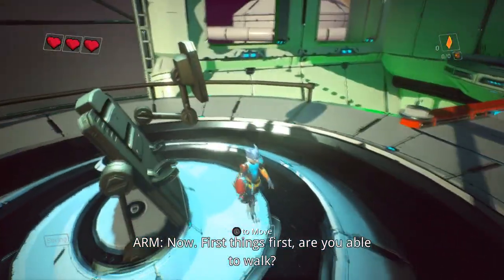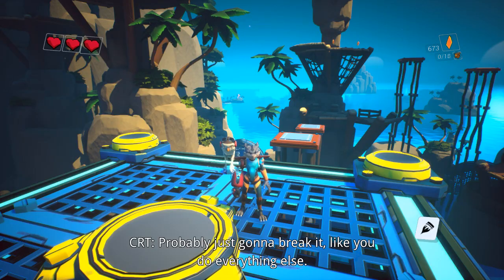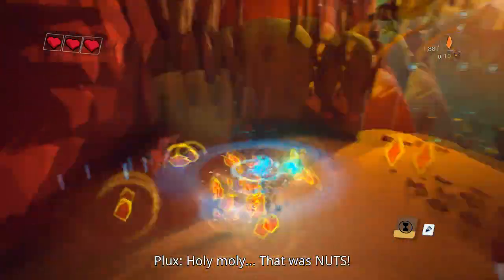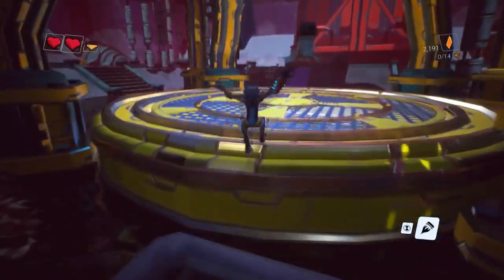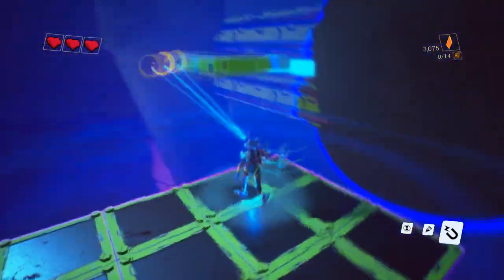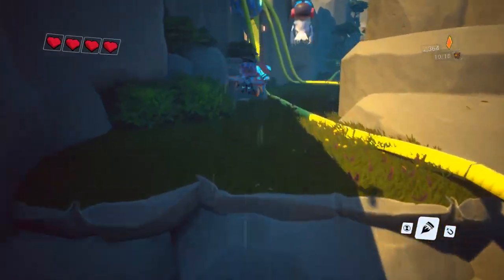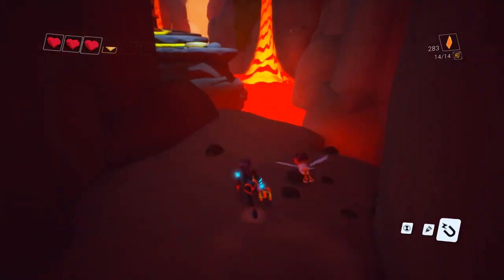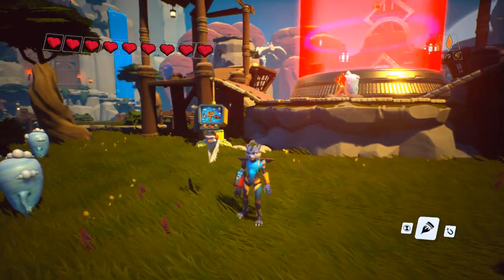Skylar & Plux: Adventure on Clover Island - Complete 100% Walkthrough (With Commentary)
This is a complete 100% walkthrough of a little indie 3D platformer game called "Skylar & Plux: Adventure on Clover Island," for the PC. This game was unfortunately delisted a few years ago due to crummy publisher shenanigans, so I guess you could consider this video as a piece of gaming history! :P Skylar awakens in a space ship, with no memory of who she is. She escapes, and crash lands on a nearby planet, where she meets a pigeon named Plux, who offers to take her to the Siphon to help her retrieve her memories. When they get there though, they discover that all 3 of the Fuses that power the Siphon are missing, and that an evil robot named CRT is attempting to steal them, so he can use the Siphon to destroy the planet! Now Skylar & Plux must set out on a journey to retrieve the fuses, defeat CRT, and get Skylar's memories back!

Chapters

Intro: 0:00
Tutorial: 2:16
Clover Mountain: 19:39
Forlorn Desert: 39:29
CRT's Base: 1:01:59
L'oa Locations - Main Hub: 1:30:41
L'oa Locations - Clover Mountain: 1:36:48
L'oa Locations - Forlorn Desert: 1:48:52
L'oa Locations - CRT's Base: 1:57:40
Talking to the Rescued L'oa: 2:05:17
Final Boss: 2:10:21
Final Thoughts & Conclusion: 2:15:39
Endslate: 2:31:27

Or follow me on BlueSky, which is basically Twitter but better